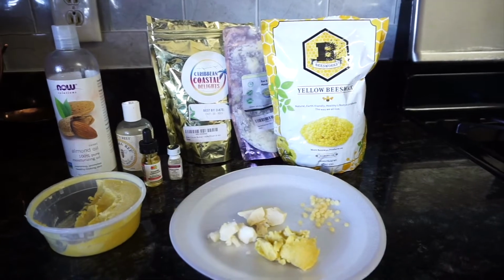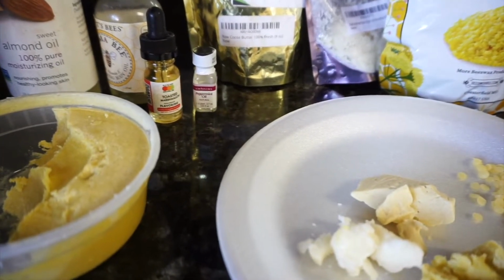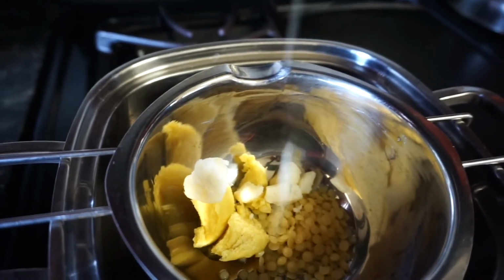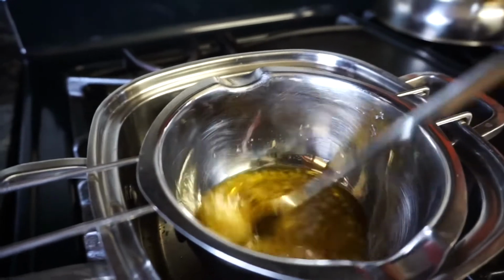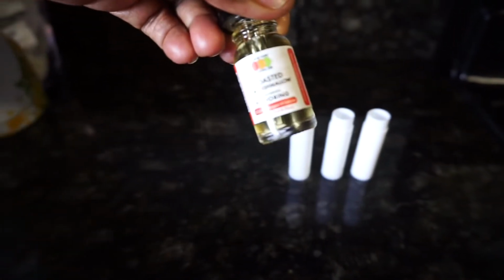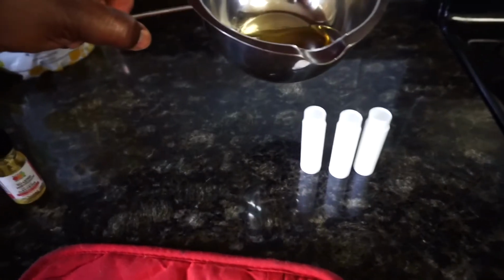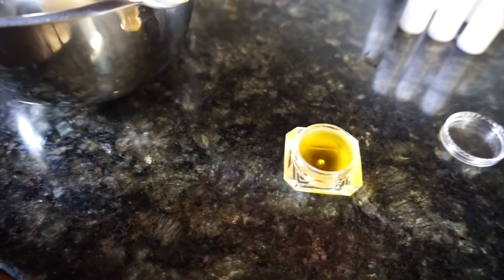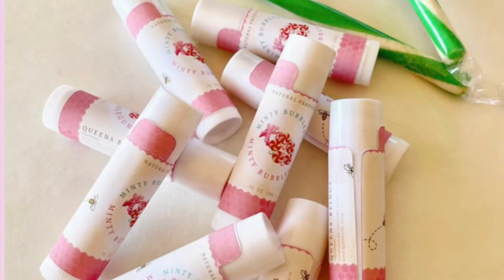HOW TO MAKE LIP BALM AT HOME | LIP BALM RECIPE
Hi Guys,
This is a very easy way on HOW TO MAKE LIP BALM AT HOME...Recipe will be listed below.  Hope you enjoy!

Recipe:
20g beeswax
12g murumuru butter
13g shea butter
15g cocoa butter
15g almond oil
9g vitamin E oil
1g fragrance
fragrance I used was pepperemint oil and toasted caramel
one on one flavoring oil